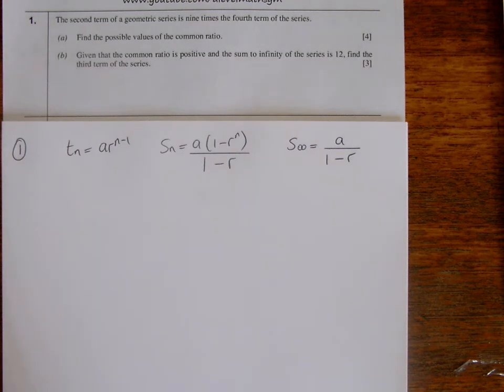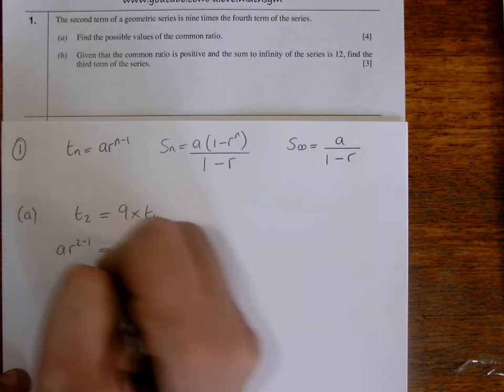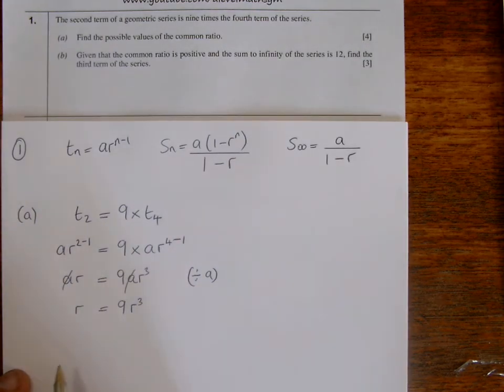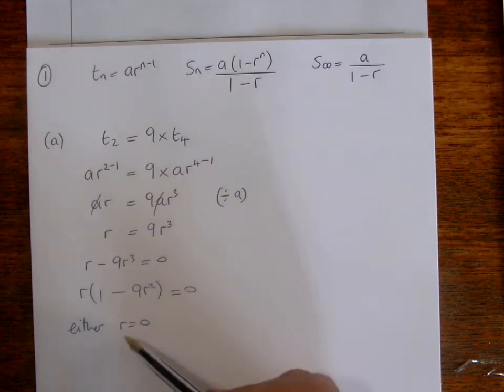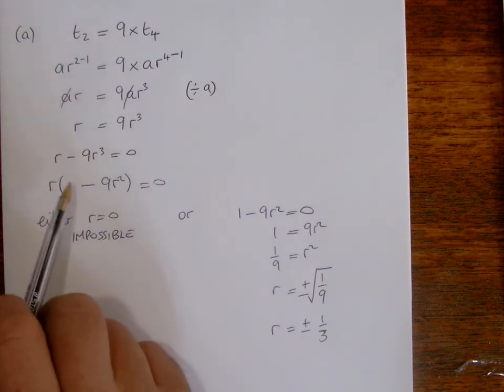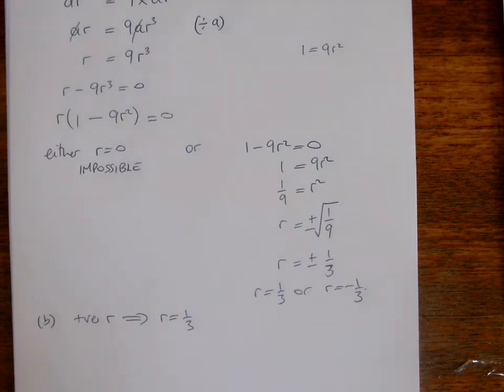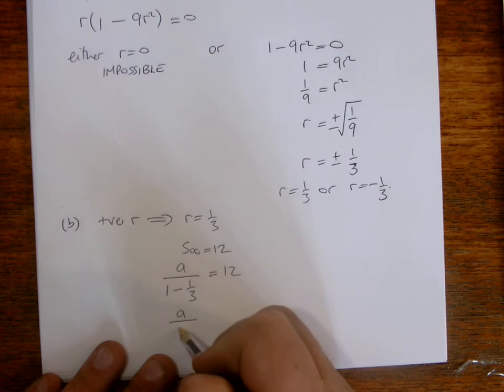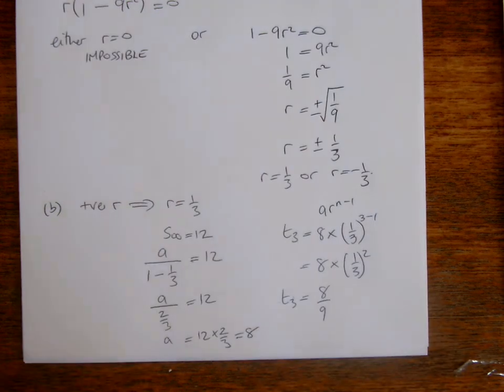Q1 GEOMETRIC PROGRESSIONS